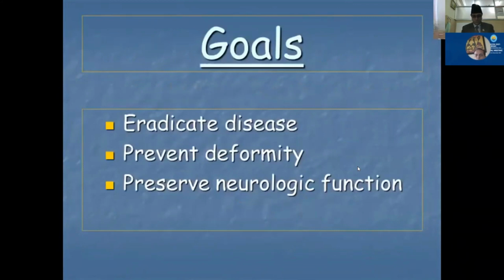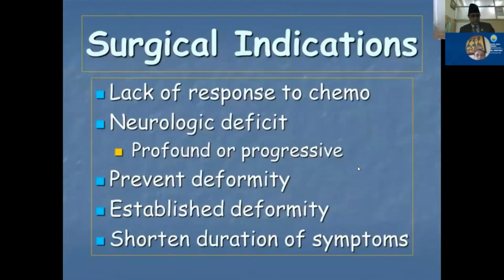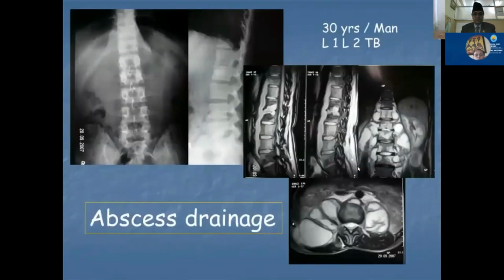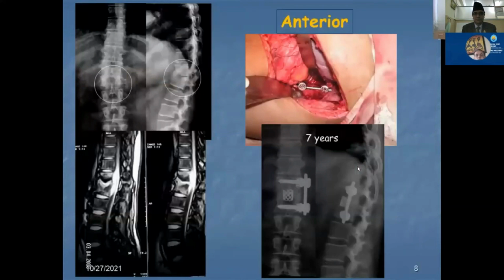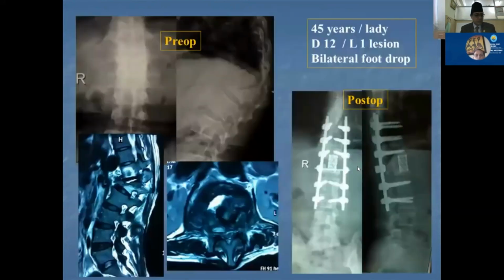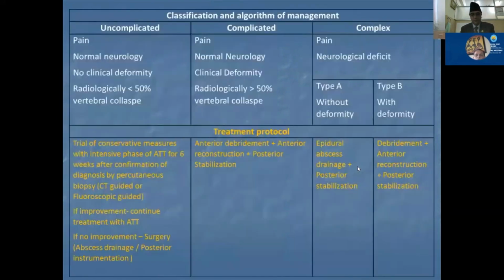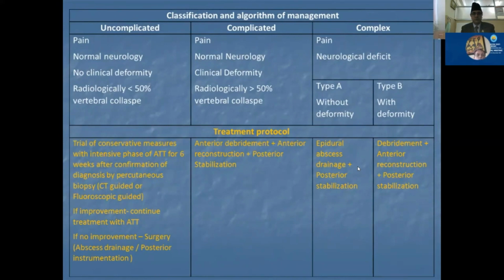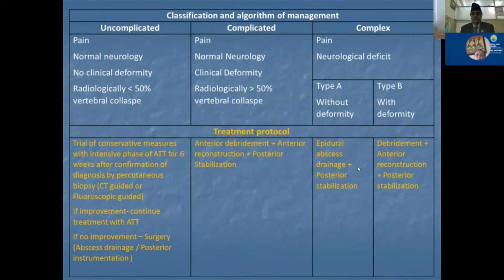Dr Binod Bijukachhe - Surgery in Thoraco Lumbar TB Principals of Management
President : Dr S K Srivastava
Secretary : Dr Satyen Mehta
Treasurer : Dr Amit Sharma"